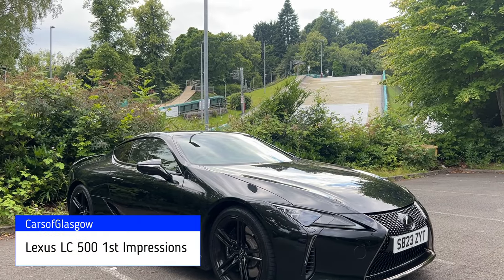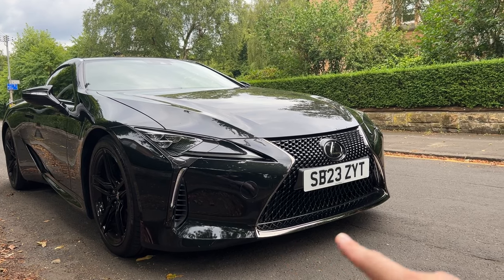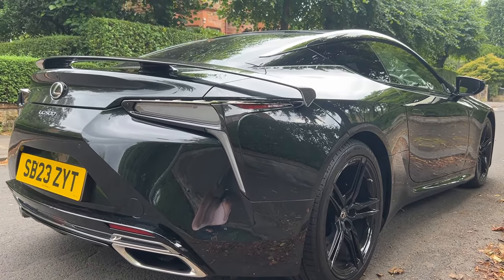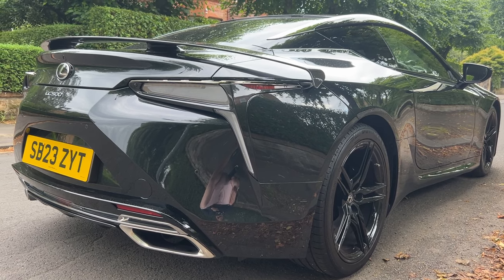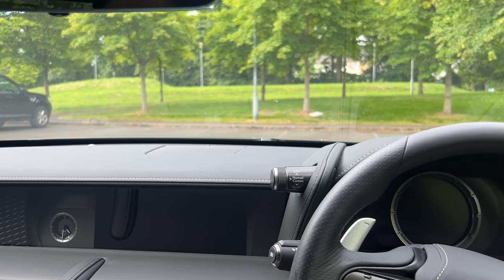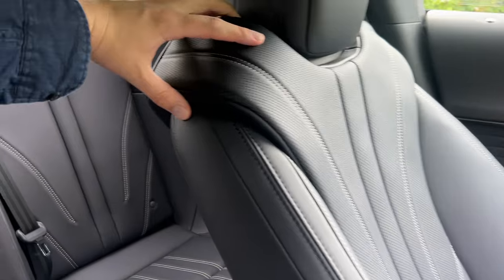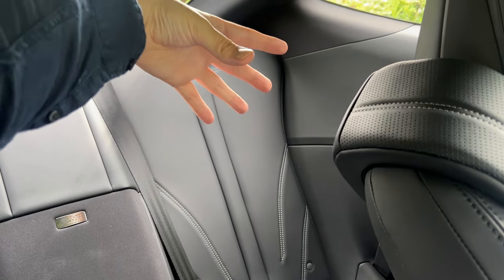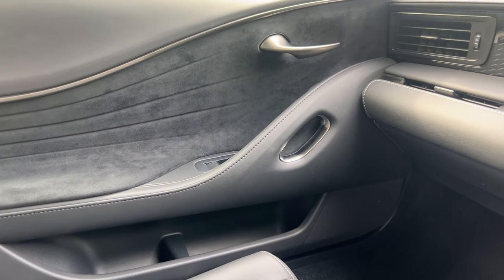2023 Lexus LC 500 (Inspiration Series) 1st Impressions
2023 Lexus LC 500 Inspiration Series. Lexus LC 500 features a 5.0l V8 naturally aspirated engine, which is one of the most charismatic on the market currently.
A big thank you to Lexus Glasgow for loaning this Lexus LC 500 inspiration series.